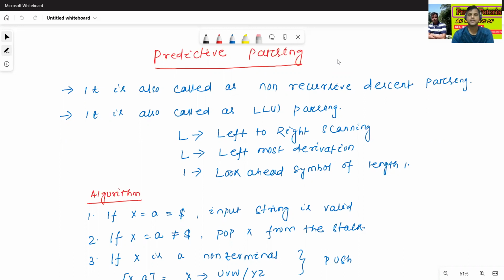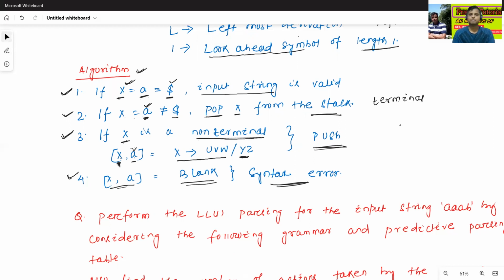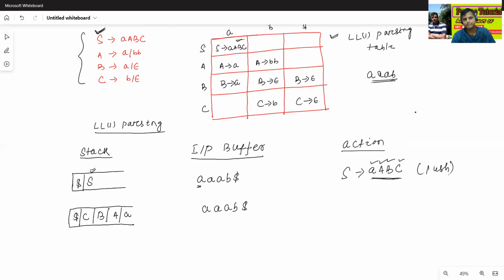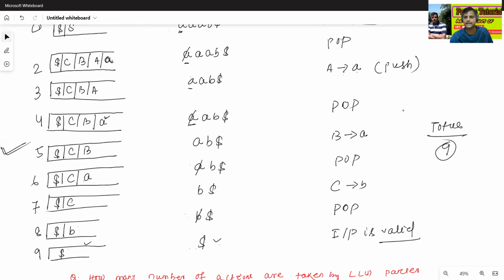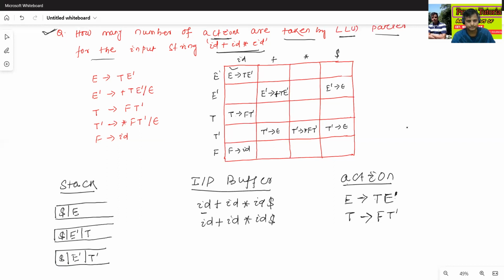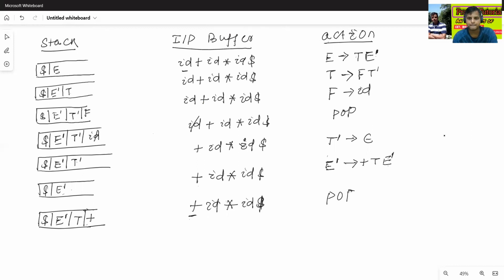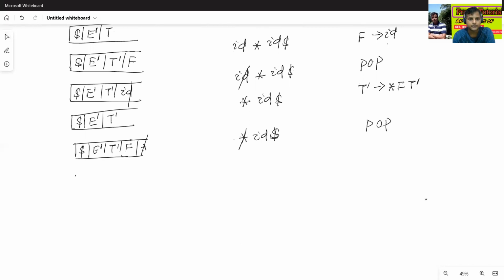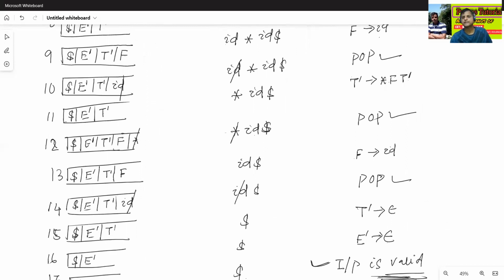Predictive Parsing | LL(1) Parsing | Non Recursive Descent Parsing | Top Down Parsing (C12)